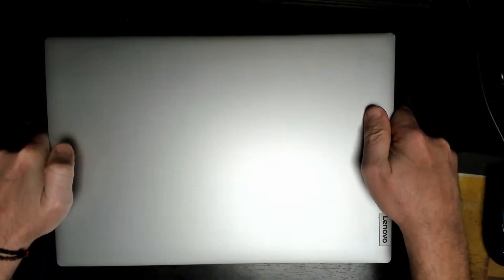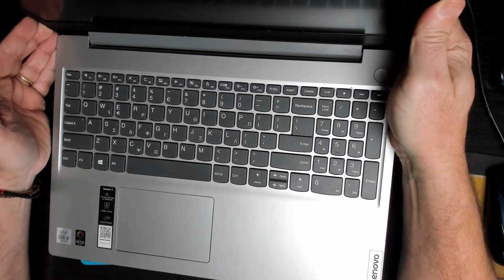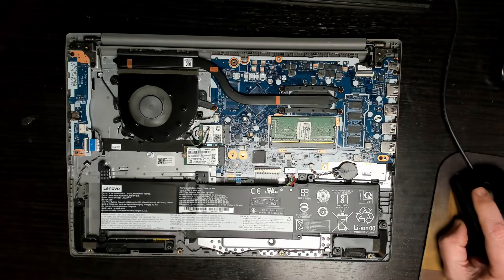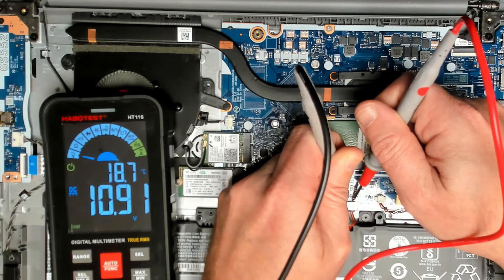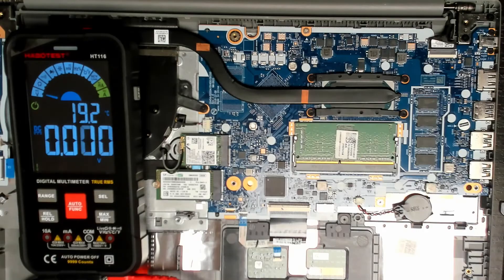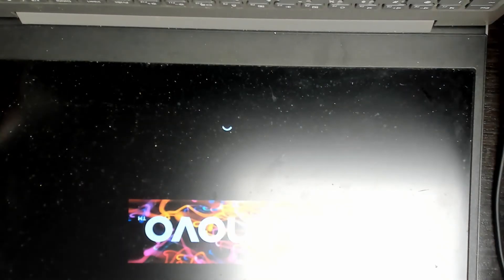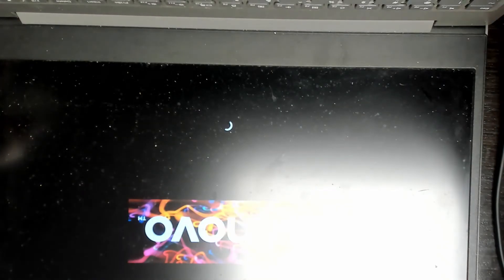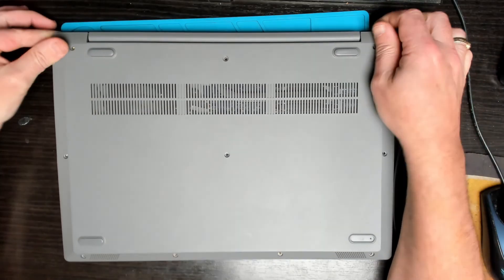How to fix Laptop not starting just flashing power button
Lenovo laptop will not start, just a flashing power button, in this video I show an easy fix.